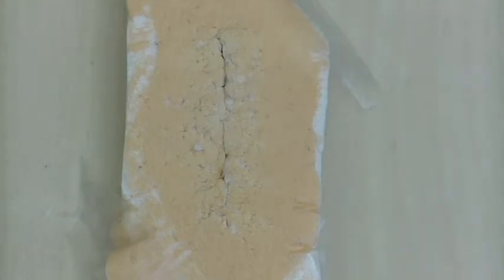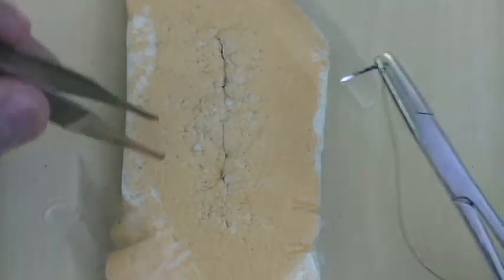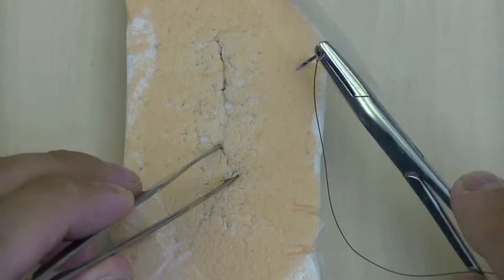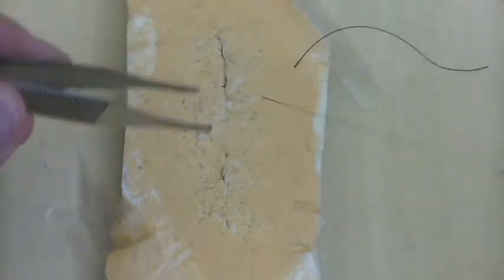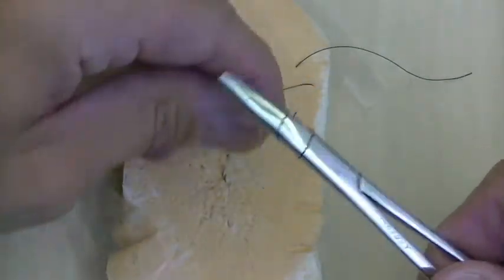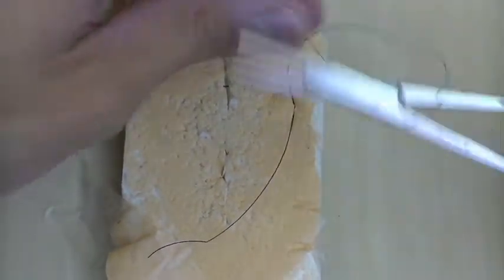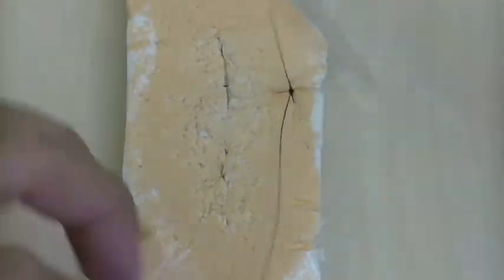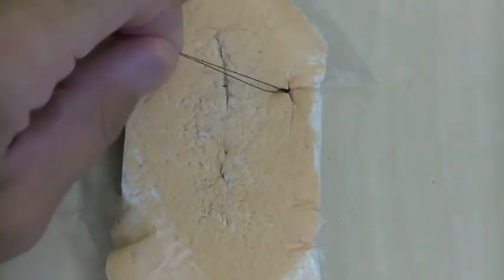Figure of 8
A figure of 8 stitch is used for hemostasis.